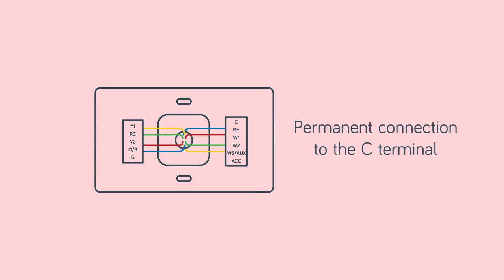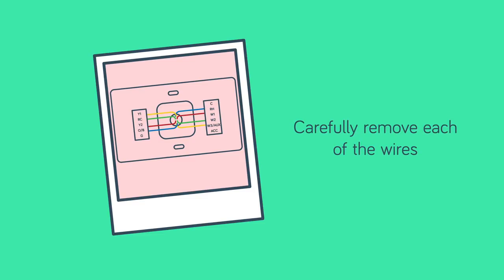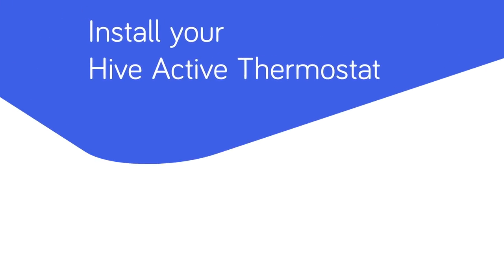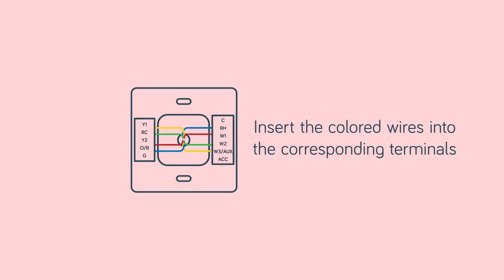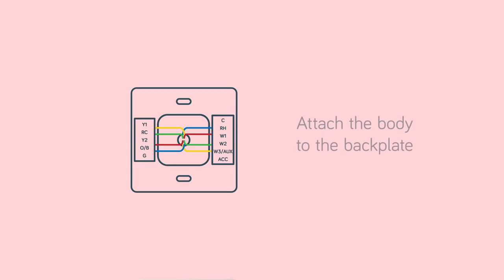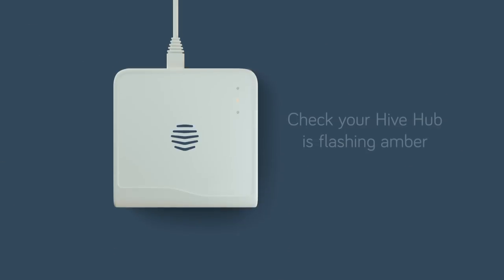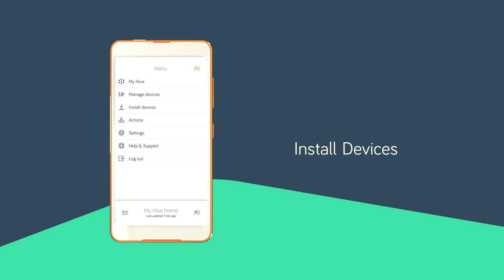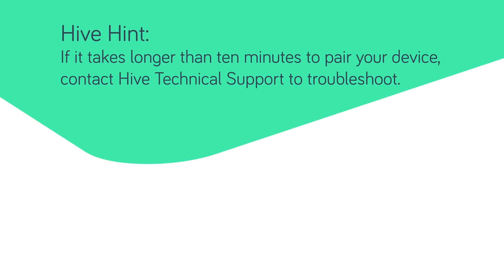How to Self Install Your Hive Active Thermostat | US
Get a step-by-step guide to installing your Hive Active Thermostat. For additional support, please contact our Customer Care team at 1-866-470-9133.